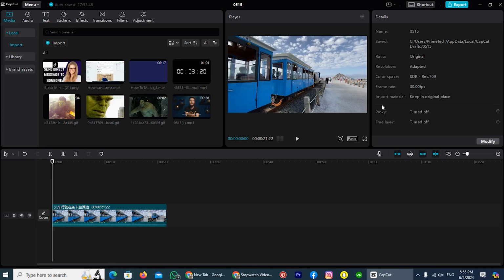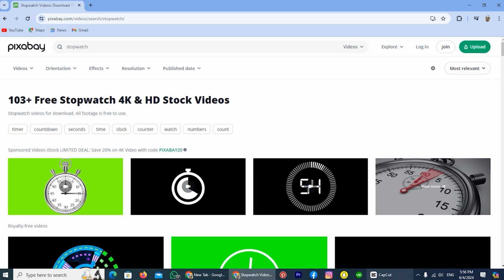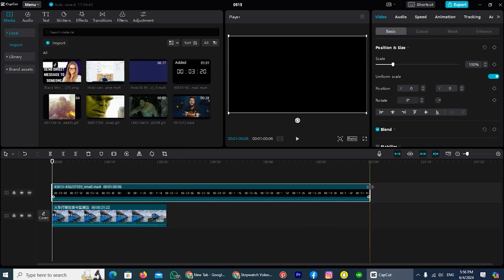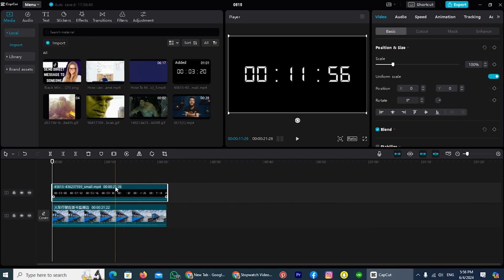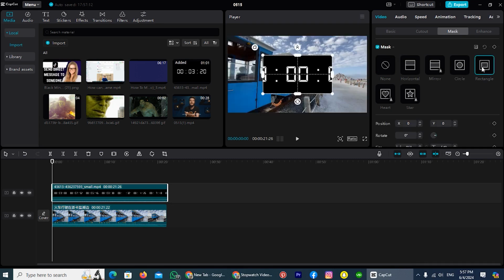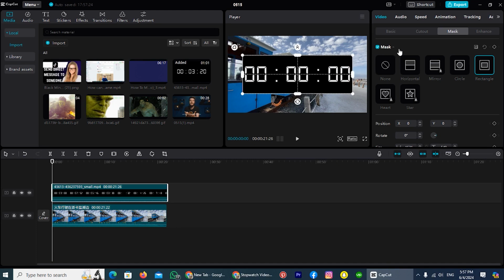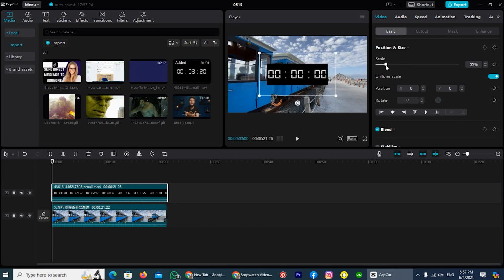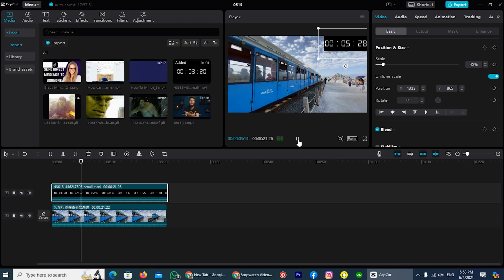How to Add Stopwatch in Video Capcut PC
Learn how to add a stopwatch to your videos in CapCut PC effortlessly! This tutorial will guide you through the steps to create a dynamic stopwatch effect, perfect for timing events in your clips. Master the art of enhancing your videos with CapCut's editing tools today!